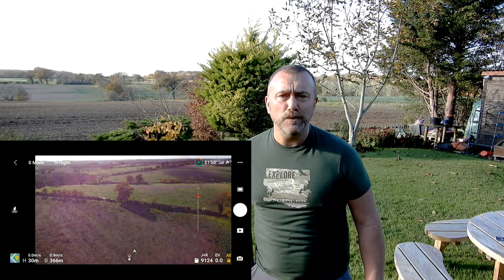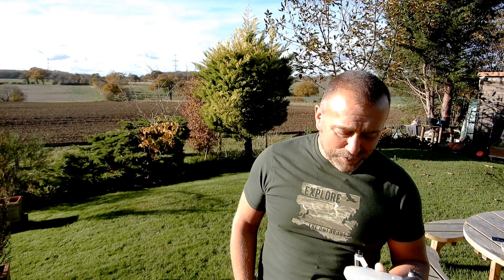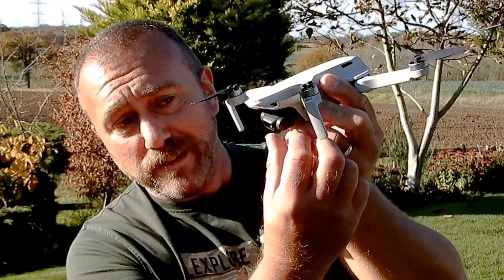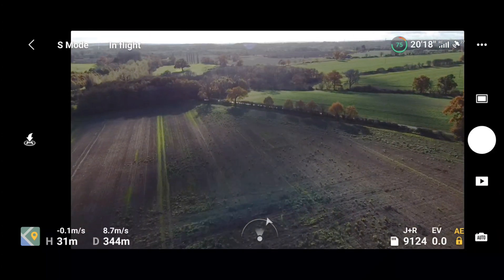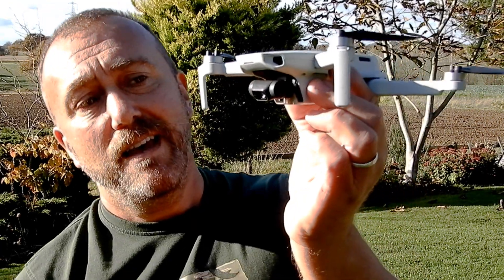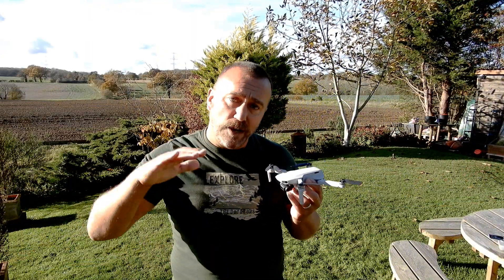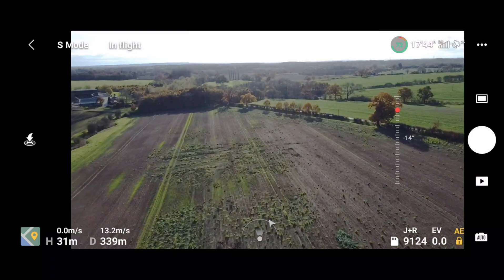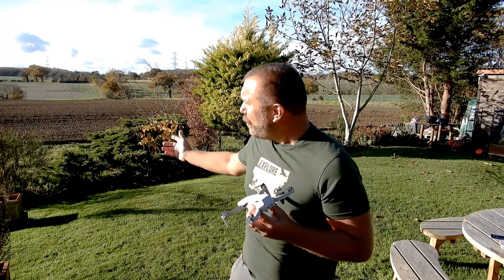DJI Mini 2 Camera Gimbal Dip Issue - Why it Happens & How to Stop it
The new Mini 2 has a problem when filming in certain conditions; the camera gimbal dips down or slants sideways and ruins any video you're filming. So I explain why there seems to be an issue with Sports Mode and the camera and gimbal on the Mini 2.  I also who how to stop the video jumping down and keep the video smooth and cinematic.
**Thinking of getting the DJI Mini 2, the Mavic Air 2, the Mini or any other DJI drone
or camera? Help me & my channel by clicking these links even if you

Sandisk 64Gb Ultra high speed write / read Micro SD

For UK flyers, use the NATS drone-assist app by air-traffic control

Music in today's video: Intro: "This Way Up" Written & performed by Ralph Burnet @